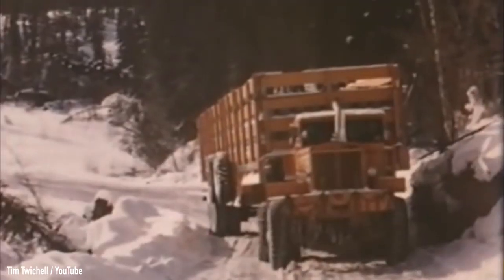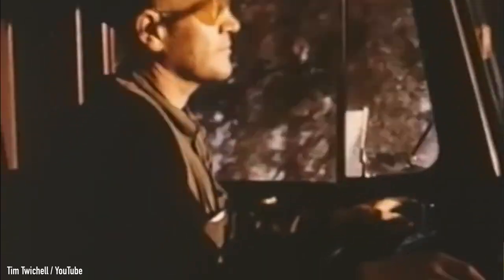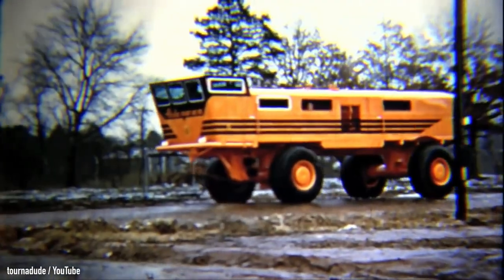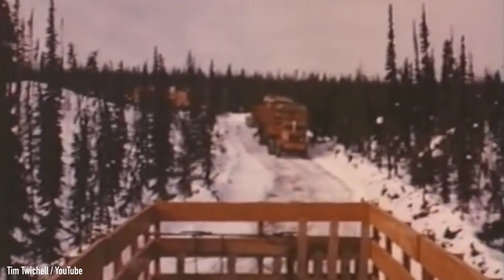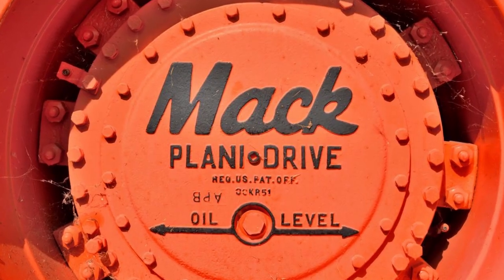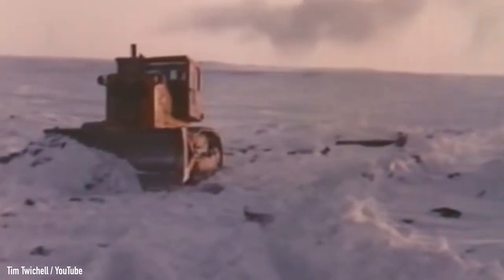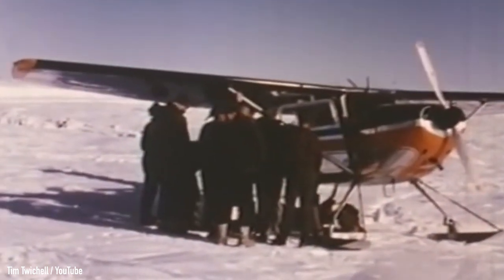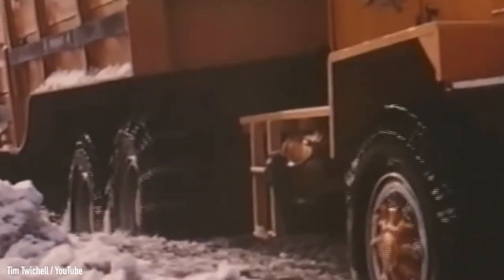The story of the 1956 Mack Trucks Arctic Expedition to build the DEW Line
11 Mack trucks, each with a 28-liter V12 Cummins diesel engine under the hood, hauling over three million pounds of cement and steel into the freezing Arctic Circle, 1,500 miles away from civilization.

Sounds a bit crazy, doesn’t it? But amid the bleak 1950s, when North America was under the threat of a nuclear showdown with the Soviet Union, the West’s solution was the so-called Distant Early Warning Line, or DEW Line, which consisted of 63 manned radar stations about 200 miles north of the Arctic Circle.

And, well, construction material had to be hauled into the freezing terrain somehow.

So stick around until the end of this video to find out the story of the amazing 1956 Bulldog Convoy in the Arctic, which involved 11 Mack trucks filled to the brim, a couple of bulldozers and a team of unbreakable men.